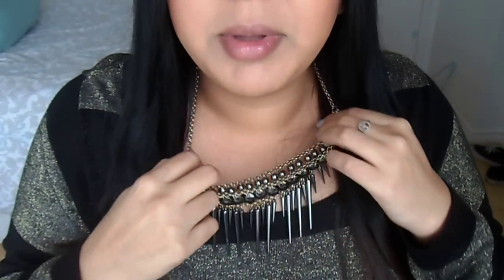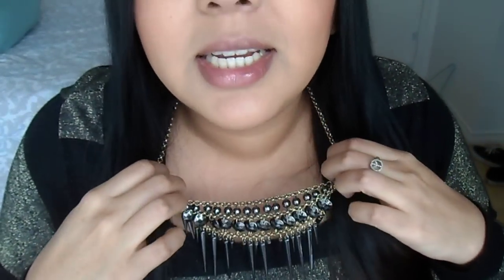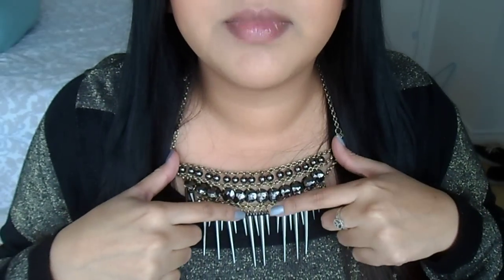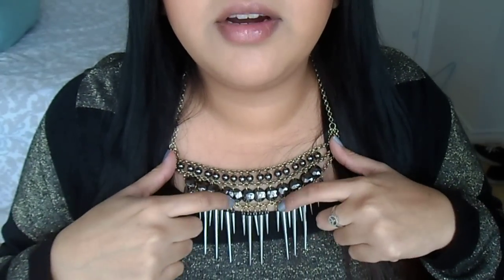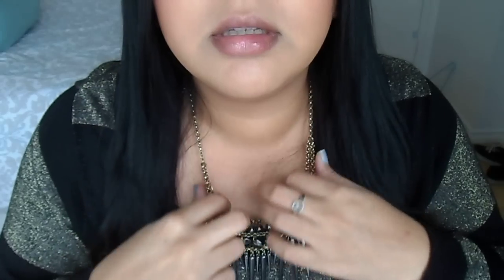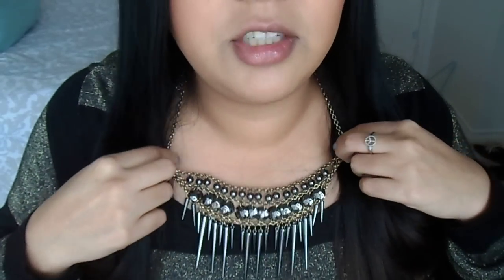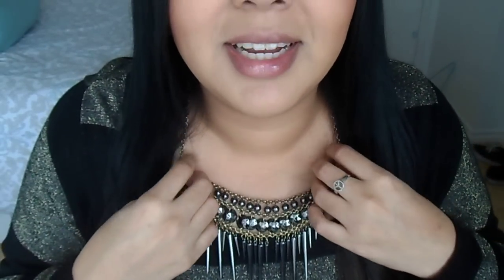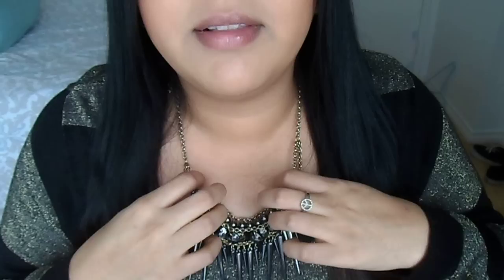How to - Soft Lips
Hi guys, i just wanted to share a quick tip with you, two methods I like to use to keep my lips soft :) please enjoy!

X's & O's